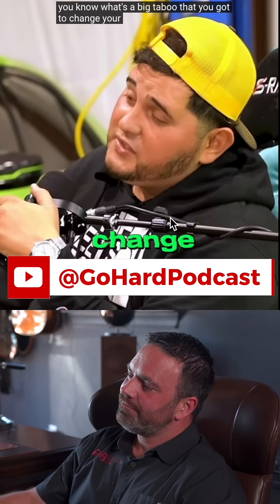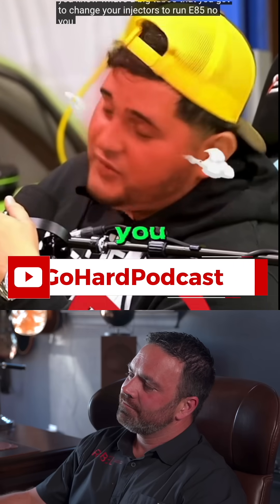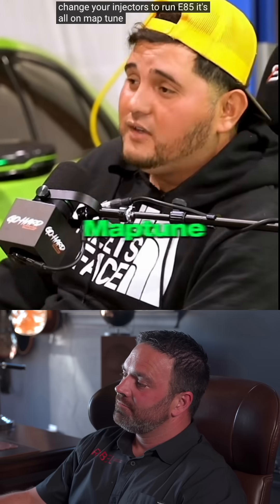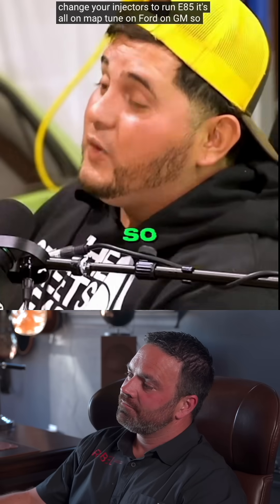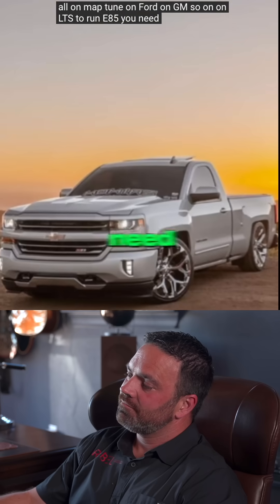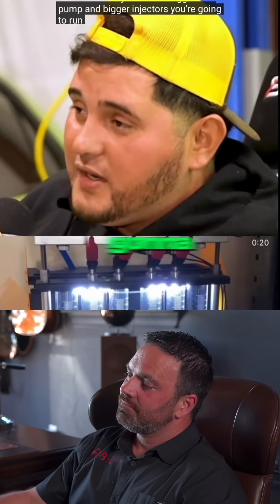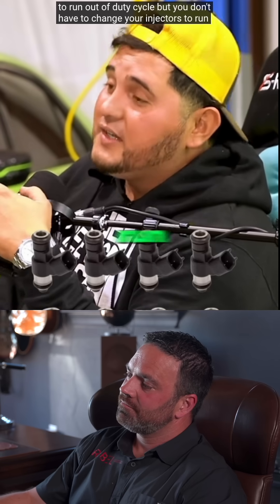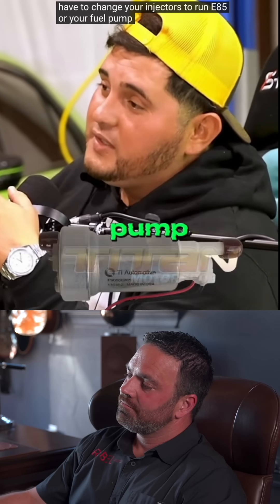Any Car Today Has E85 Capabilities...Just Add an AFD Flex Fuel Kit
Looking to Run E85 or Flex Fuel on Your Vehicle? Check out Advanced Fuel Dynamics Flex Fuel Kits